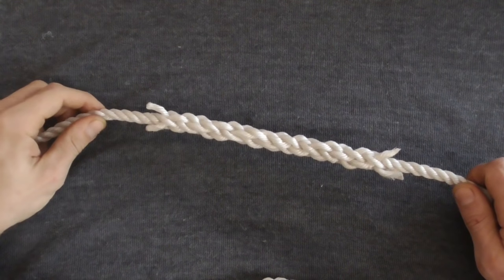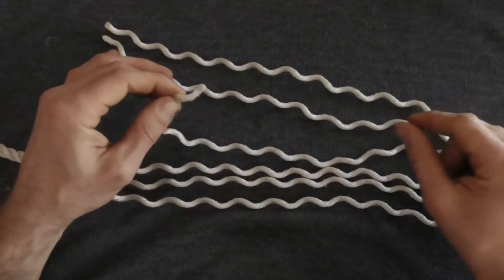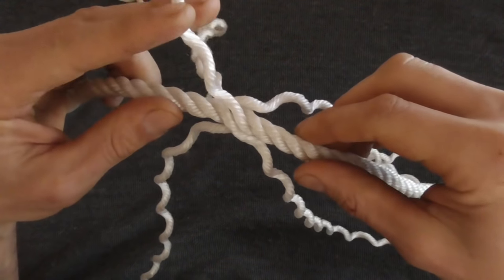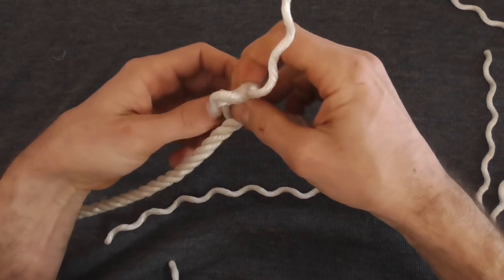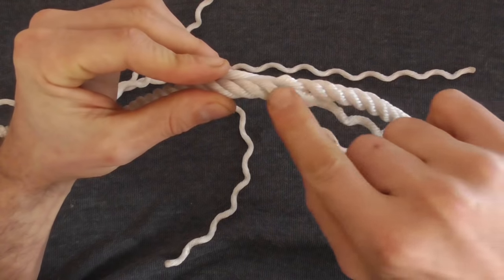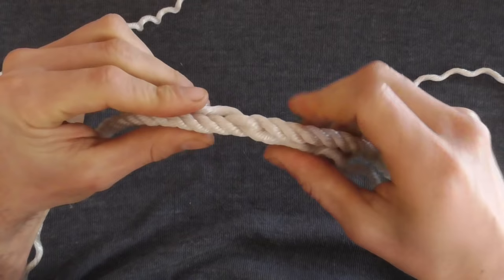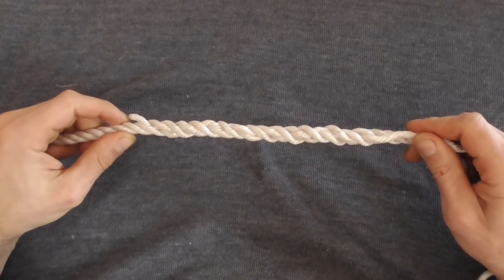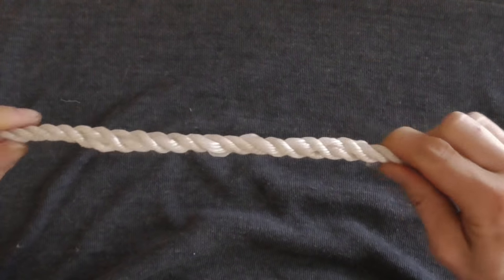How To Splice Rope - How To Do A Long Splice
This three strand splice is used when you need to maintain a similar thickness of rope. Step by step instructions for splicing two ropes together using a long splice in this detailed knot tying video tutorial. The long splice is not often used as considerable strength loss occurs compared to the short splice. It is usually employed in an emergency when no spare rope is available and a broken rope needs to pass through a pulley.

Advantages: Keeps the rope close to its original diameter

Disadvantages: Difficult and involved splicing procedure.

End Splice